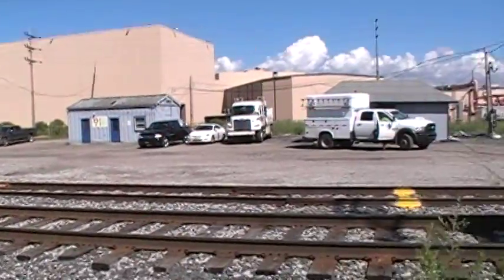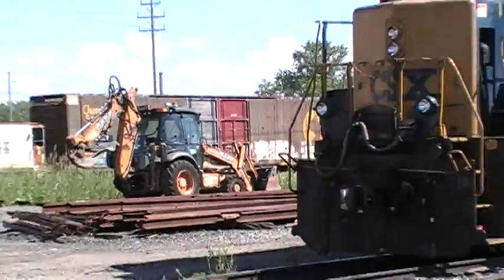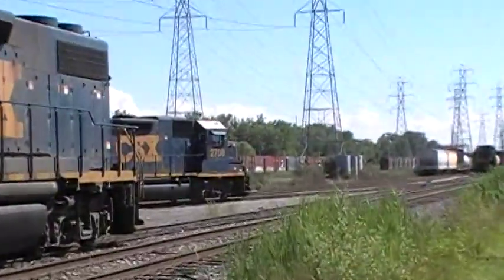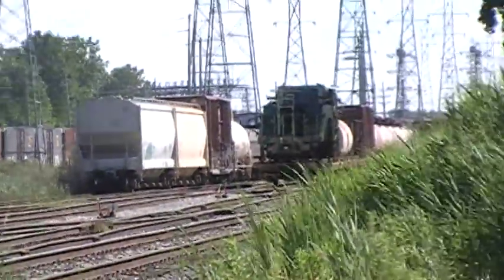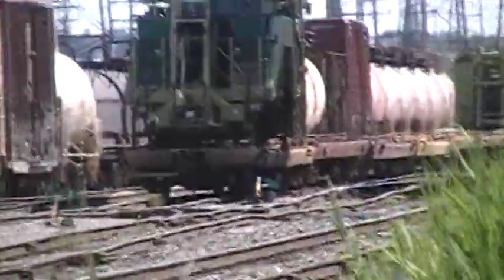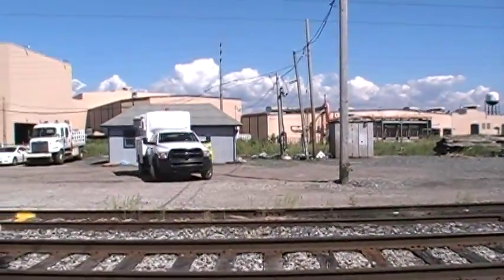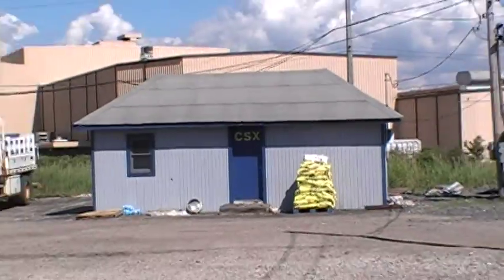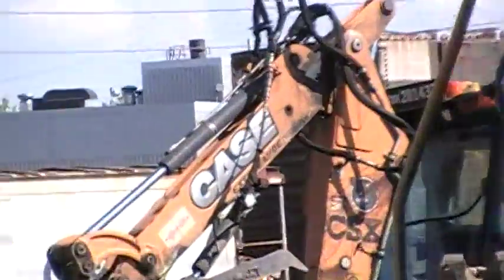CSX Parma Yard with GP38-2s and a Maintenance of Way Vehicle